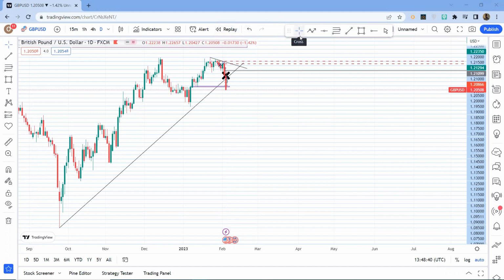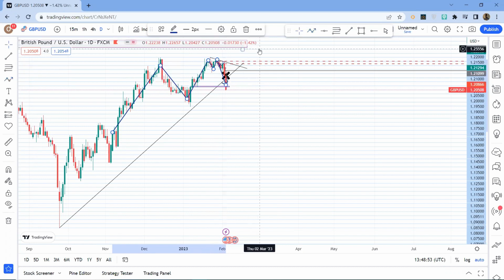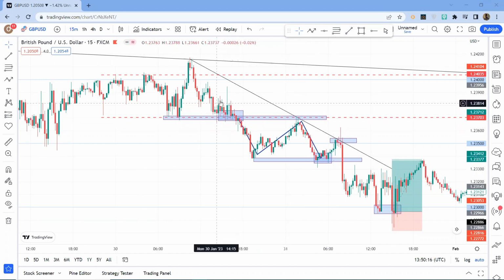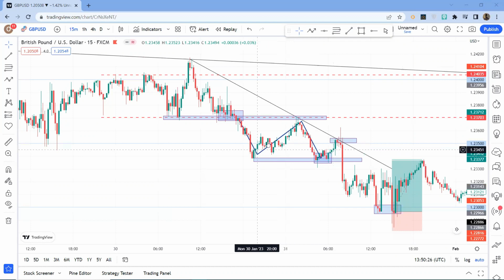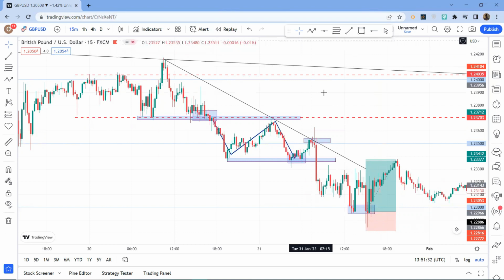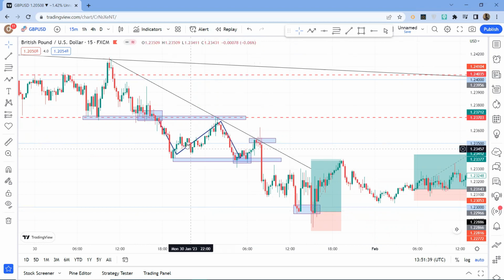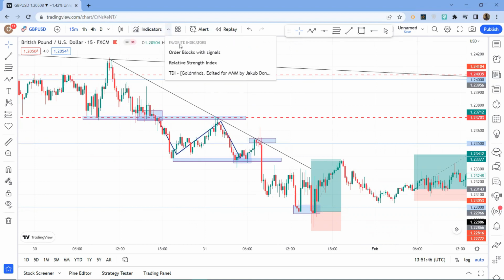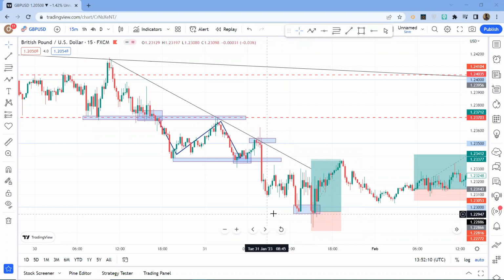Riding the Waves: Weekly GBP/USD Analysis for Maximum Profits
In this video, we provide a weekly analysis of the GBP/USD currency pair, highlighting key trends and offering valuable insights into market movements. We'll show you how to read charts and interpret technical indicators, and provide expert analysis to help you stay ahead of the curve. With our step-by-step guide, you'll learn how to identify entry and exit points for maximum profits and minimize risk. Whether you're new to trading or an experienced trader, this video is packed with actionable insights to help you ride the waves and succeed in the GBP/USD market. So join us and take your trading to the next level - start riding the waves of the GBP/USD market today!